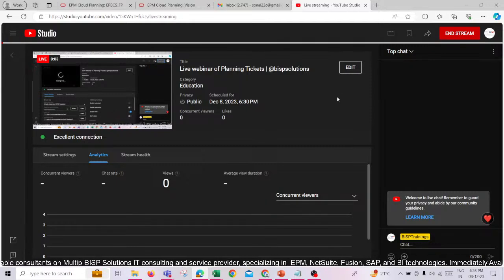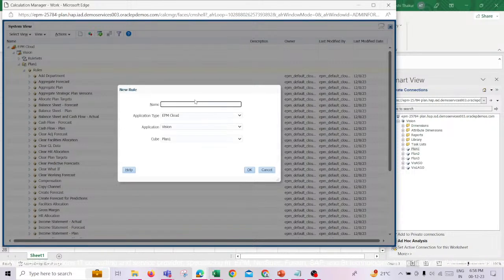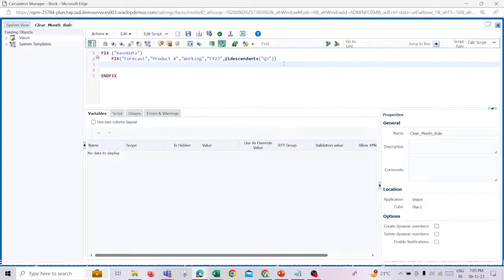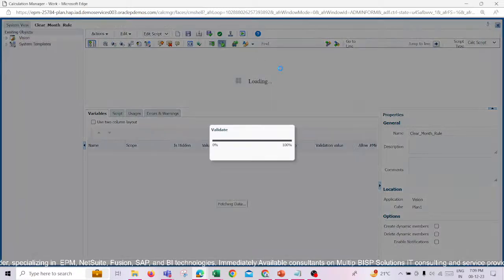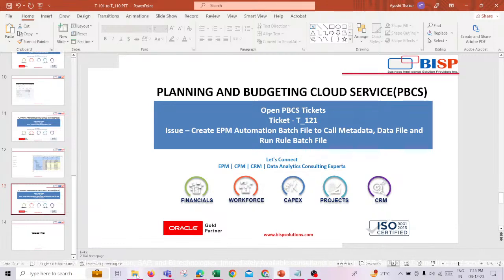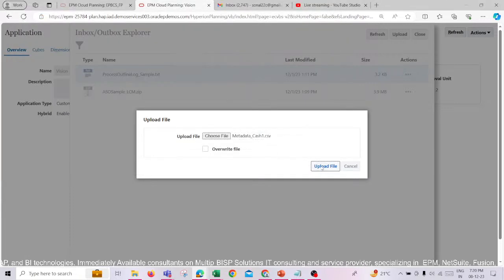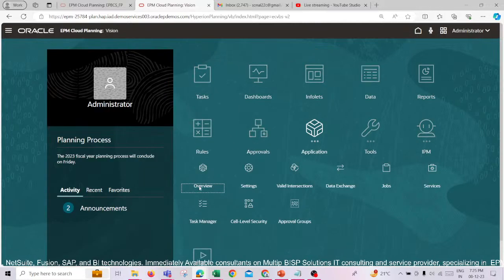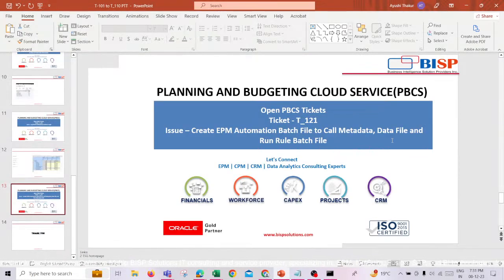Live webinar of Planning Tickets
Attend the webinar From Today, 8th Dec. 2023 at 7:00  to 8:00 PM IST